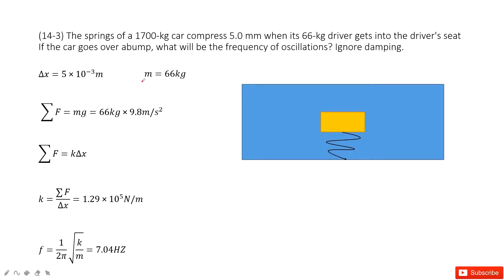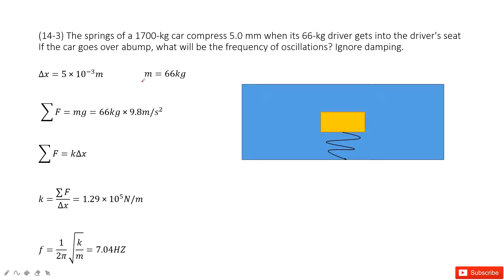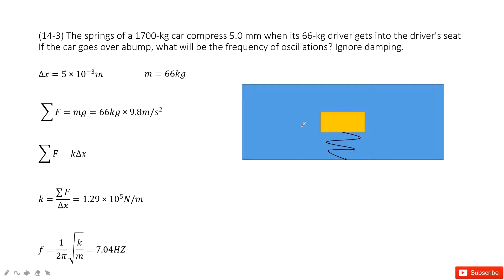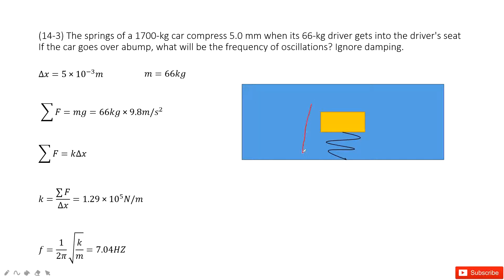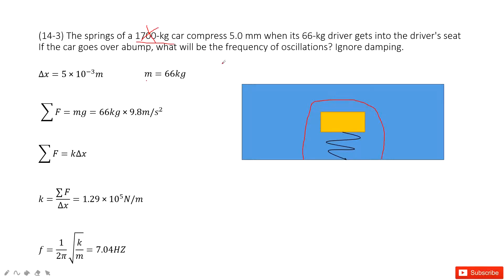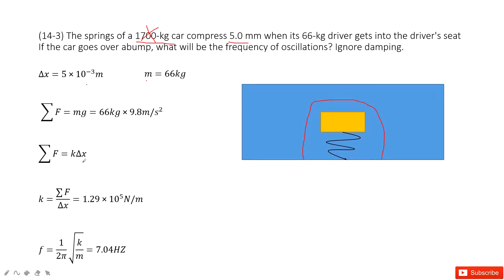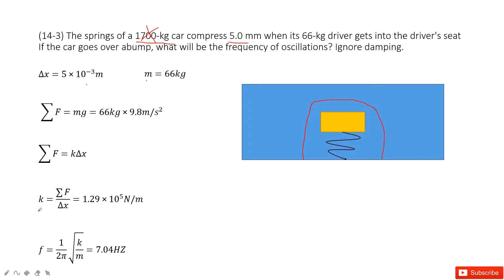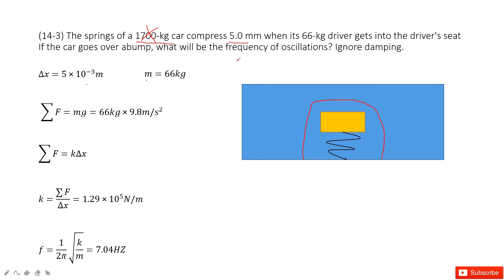(14-3) The springs of a 1700-kg car compress 5.0 mm when its 66-kg driver gets into the driver's sea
(14-3) The springs of a 1700-kg car compress 5.0 mm when its 66-kg driver gets into the driver's seat If the car goes over abump, what will be the frequency of oscillations? Ignore damping.